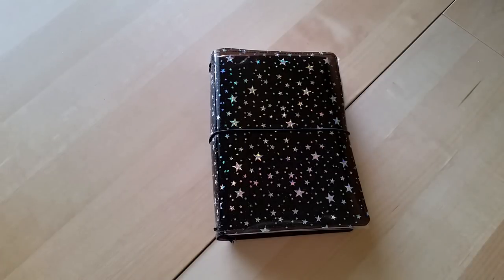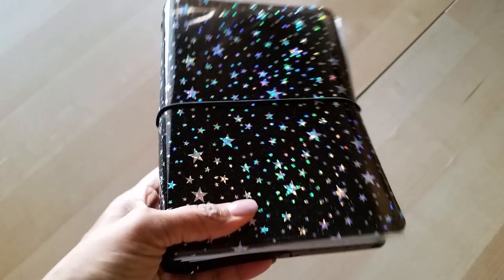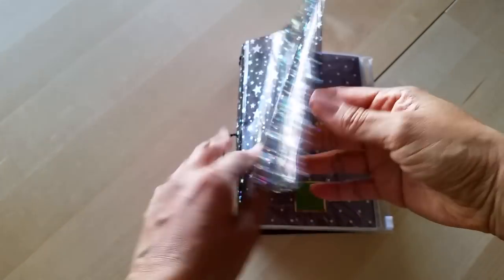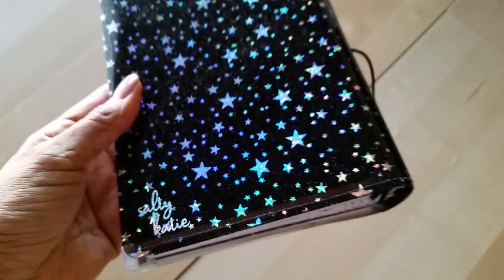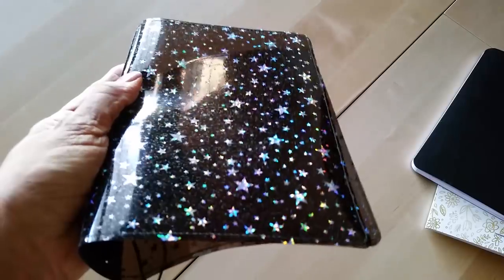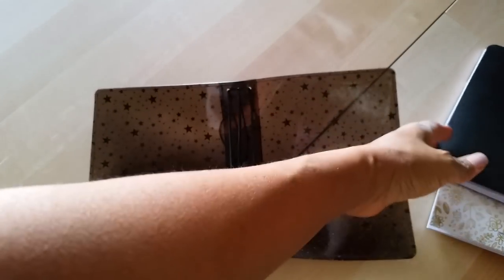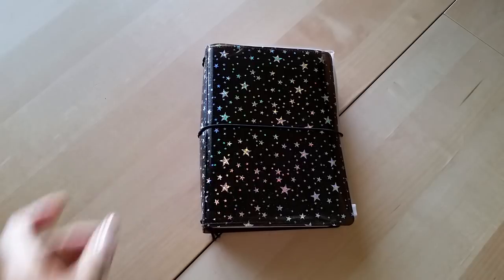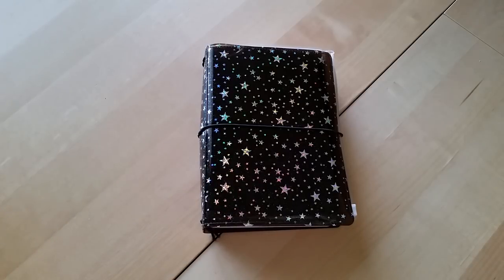UPDATE and how I'm using my B6 'Jelly' traveler's notebook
I got a few questions asking my opinion on my B6 Salty Katie "Jelly" traveler's notebook. I decided to film a video showing how I use it, as well as share my thoughts and feedback for those who wanted to know...

Periscope: @DesireePeeples

Have you tried ebates yet? Don't shop online without it!